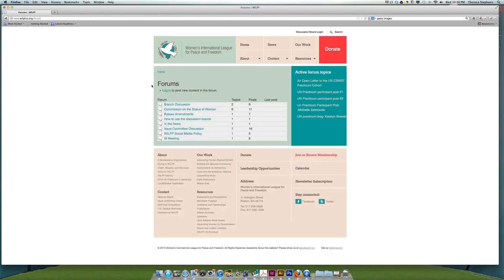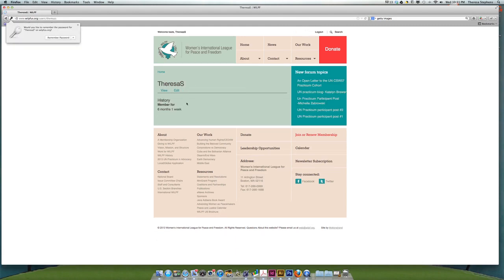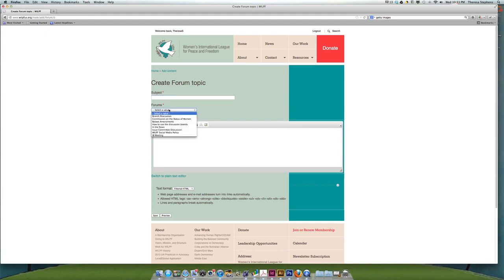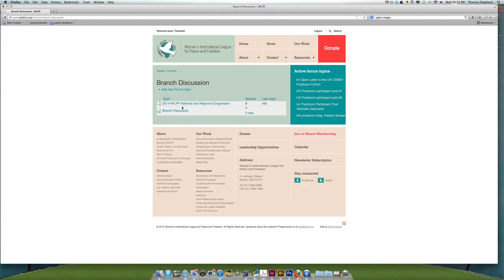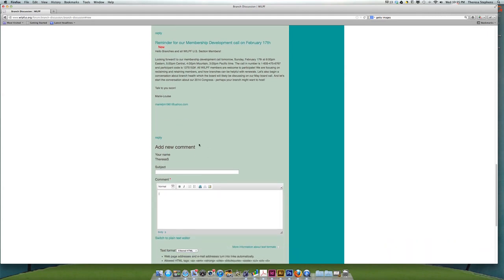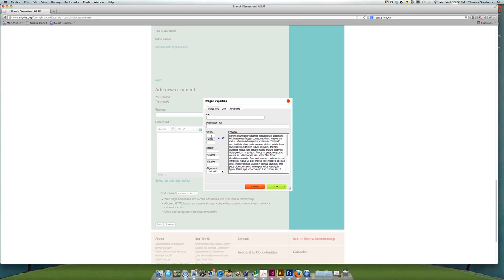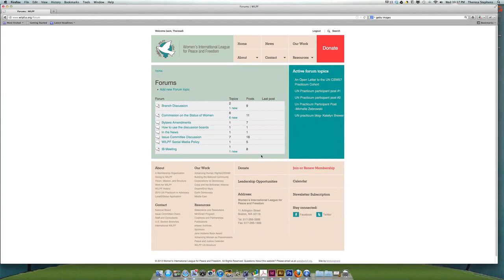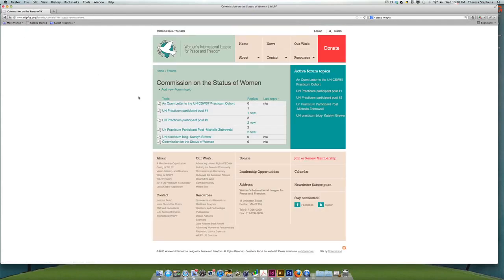WILPF_Discussion_Board_Webinar - Broadband